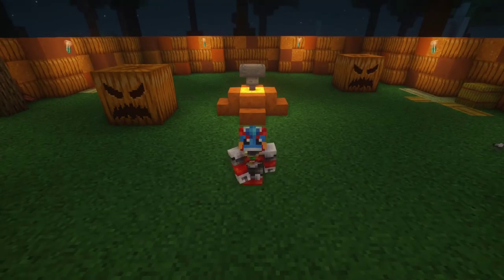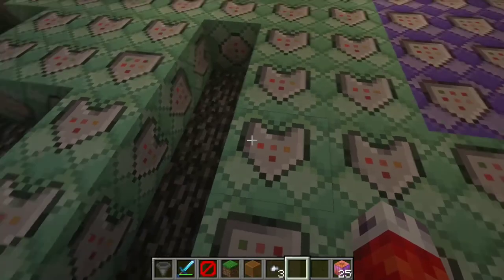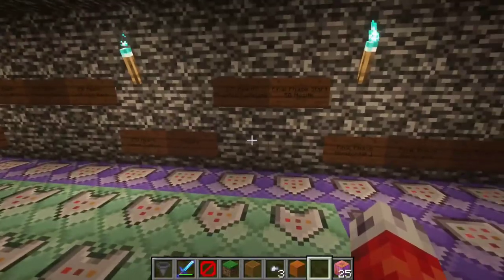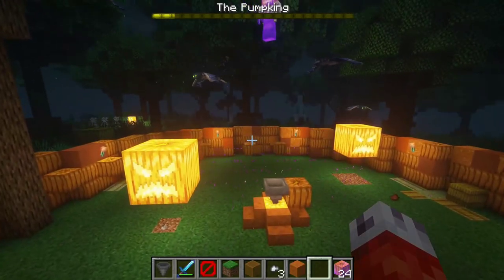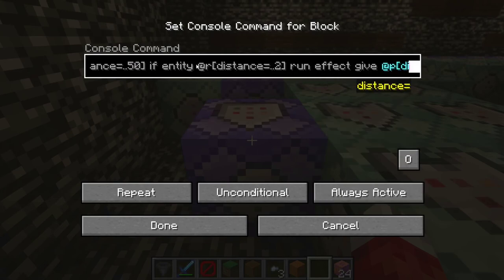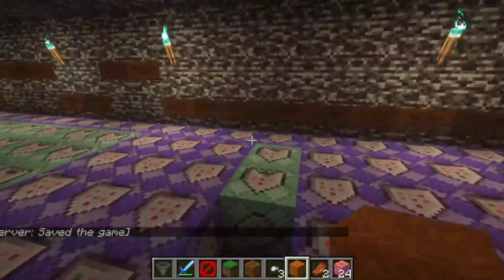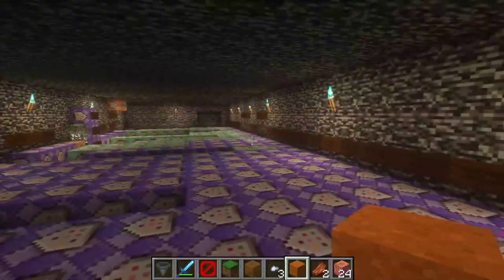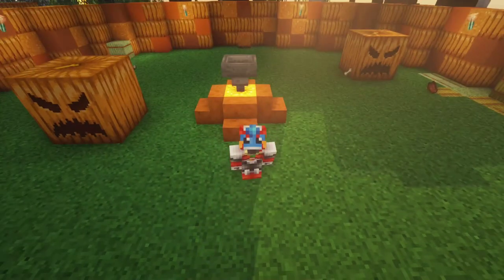Creating a CUSTOM BOSS in Vanilla Minecraft 1.16! (Part 3: Bullet Hell)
Part 3 of 4 in creating a custom boss in Minecraft, using only command blocks and resource packs.

In this part, we will be going over a few more attacks for the Pumpking, and then finally his "Final Phase" which turns Minecraft into a bullet hell!

0:00 - Intro
0:42 - Failsafe
1:46 - Paralyze ability
4:08 - Final phase setup
5:45 - Red sand stop
7:11 - Preparing the arena
8:35 - What's left
9:34 - Bullet hell preview
11:40 - Telegraph particles
13:16 - Bullet hell blocks
15:02 - Block damage
17:16 - Killable Totems
20:25 - Boss regen & final steps
23:13 - Last Stand
24:24 - Final showcase
26:05 - Outro